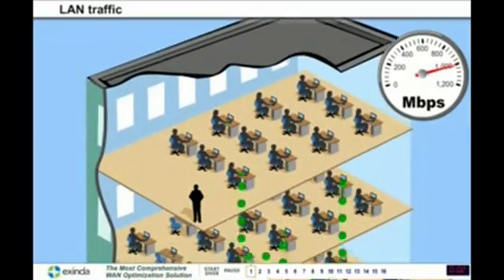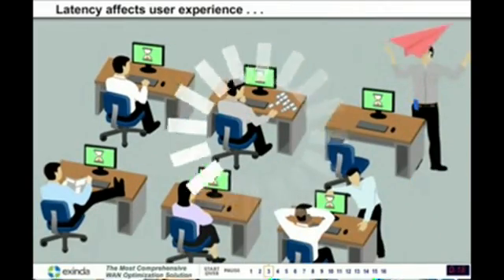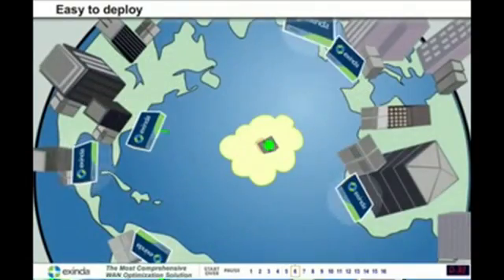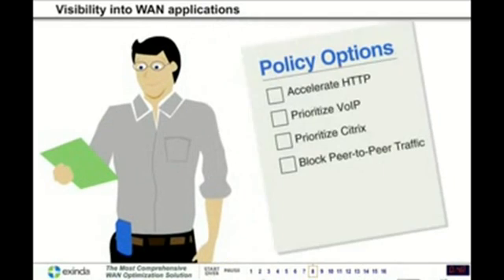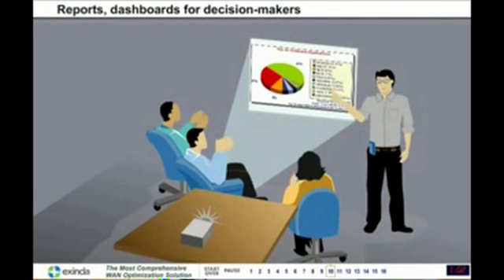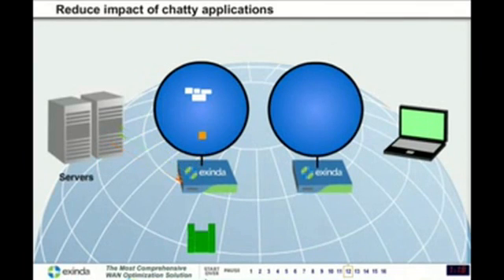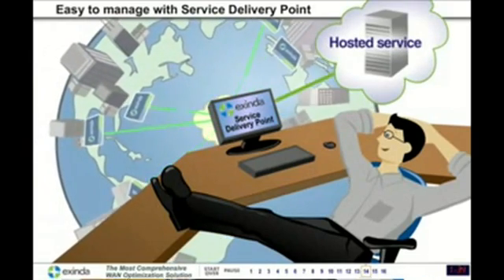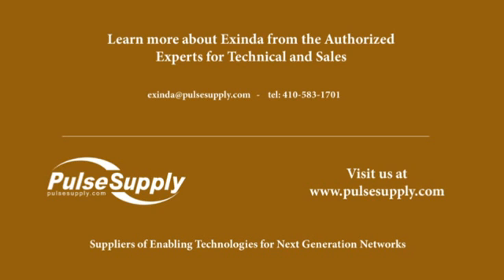2 Minute Explanation of WAN optimization from Exinda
This video is a 2 minute explanation on Wan Optimization from Exinda. It provides an entertaining and easy way to understand WAN optimization. Pulse Supply is a authorized partner and distributor of the entire Exinda product line.